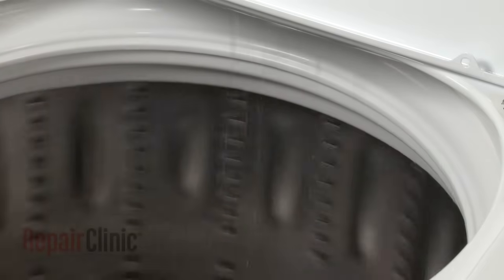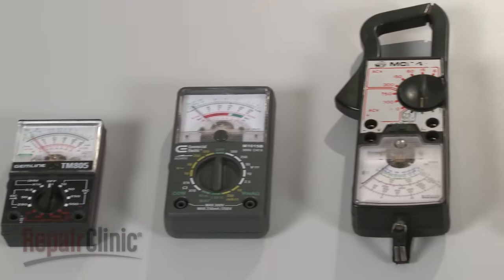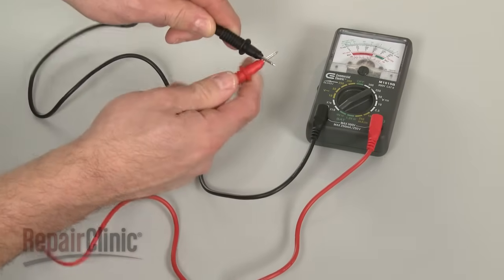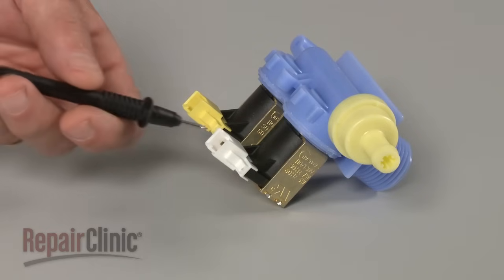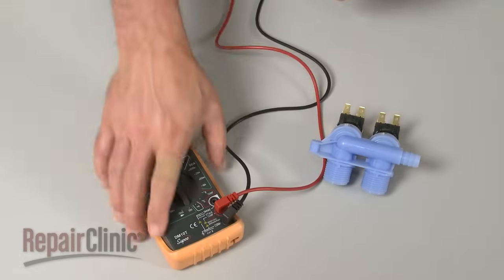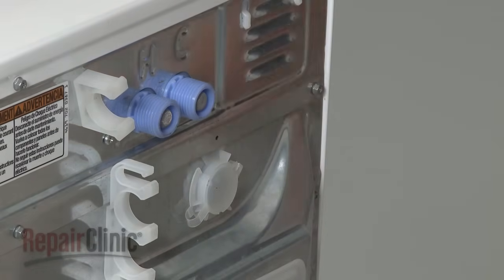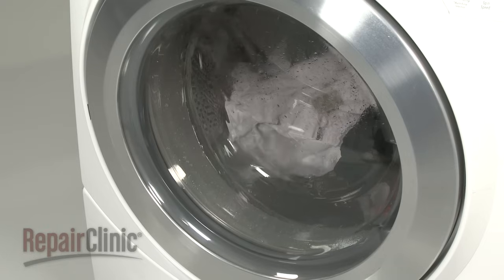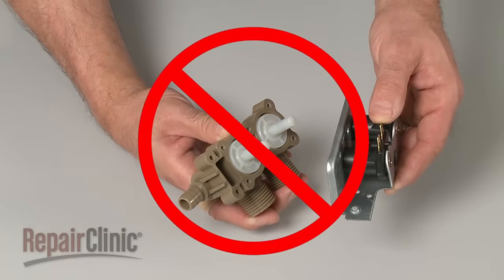Washer Not Filling? Water Inlet Valve Testing, Troubleshooting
Washer not filling, taking too long to fill or overflowing? This video demonstrates how to test a water inlet valve on a washing machine. The water inlet valve is a commonly replaced part for a washer that is not filling, taking too long to fill or overflowing.

All of the information provided in this part testing video is applicable to the following brands: Washer Water Inlet Valve Testing
Amana, Bosch, Frigidaire, GE, Kenmore, LG, Maytag, Samsung, Whirlpool